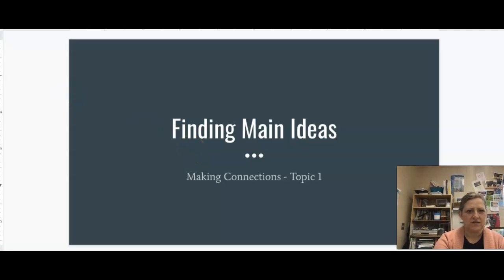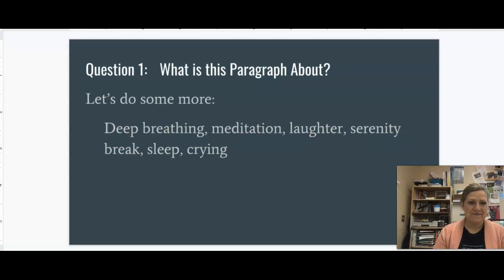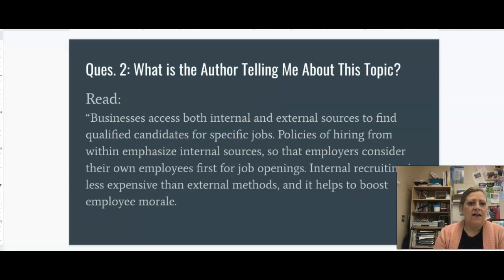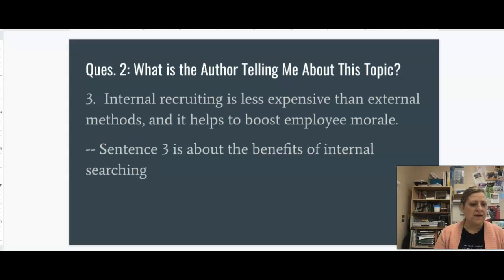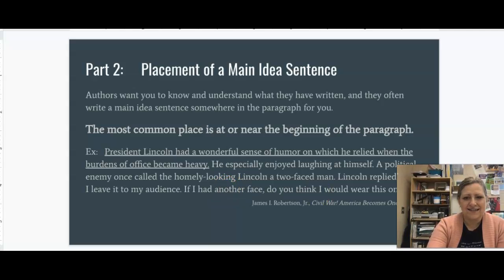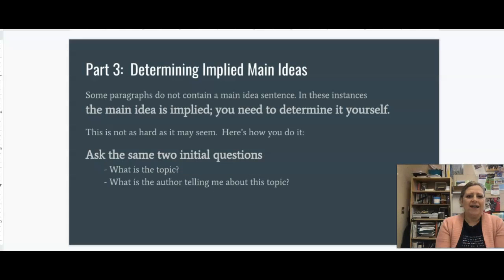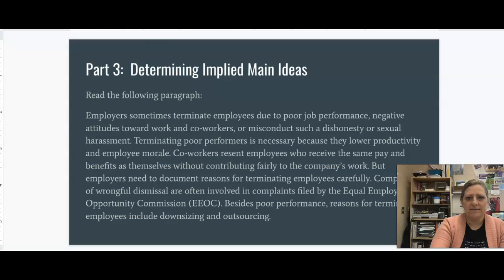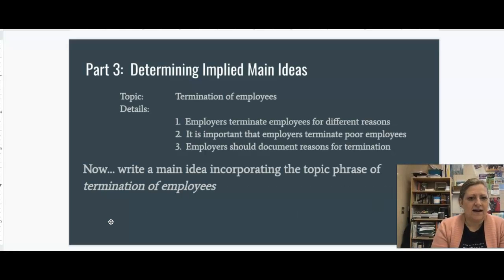Finding Main Ideas 1